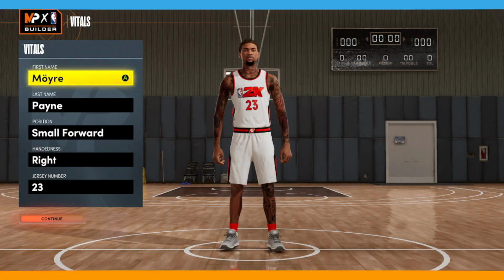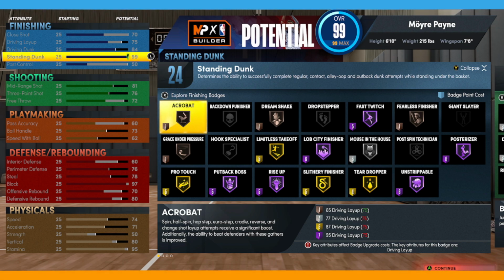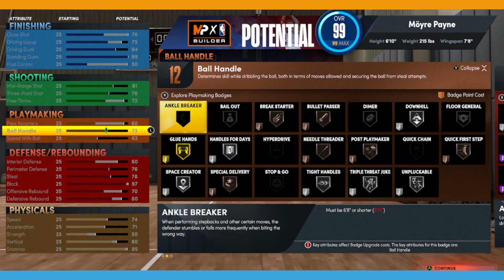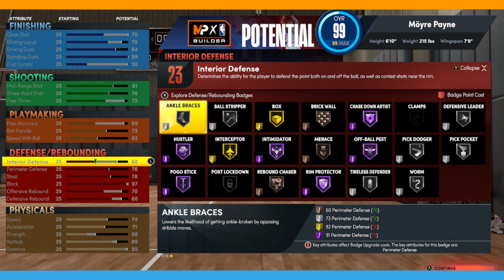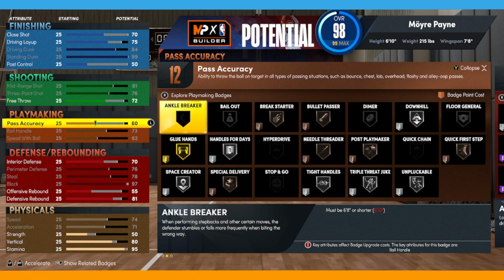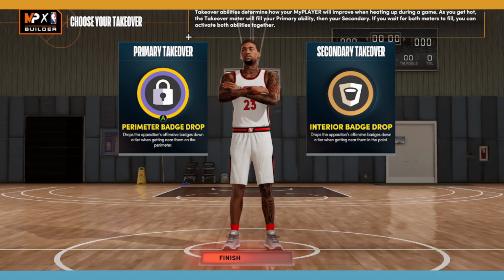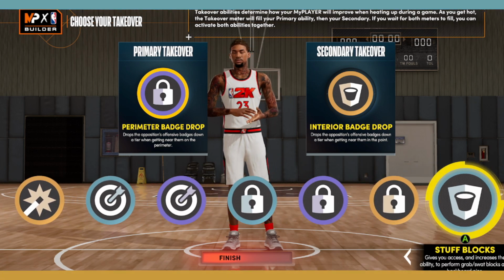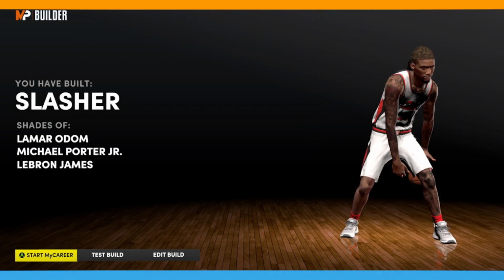HOF POSTERIZER without 99 DRIVING DUNK